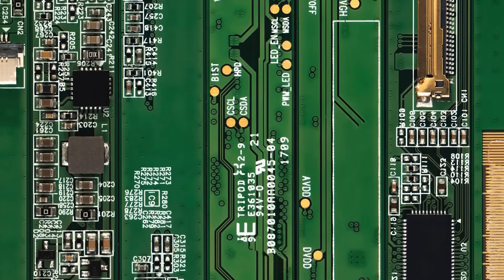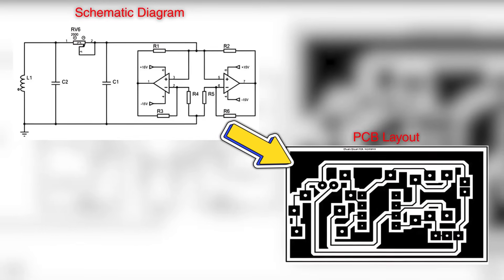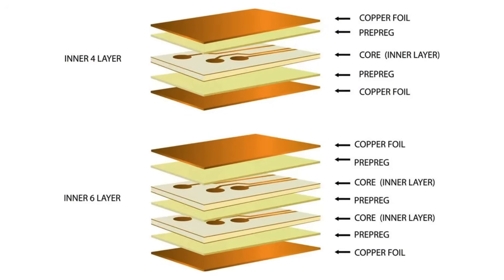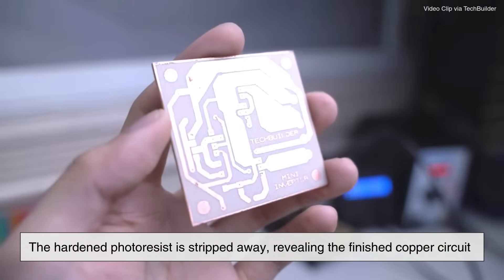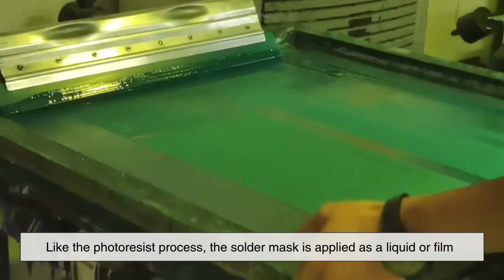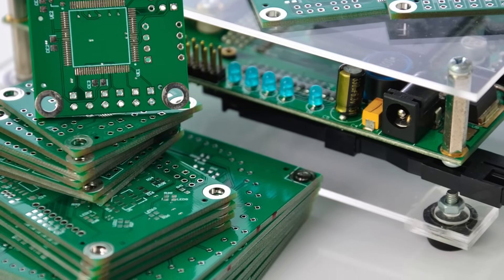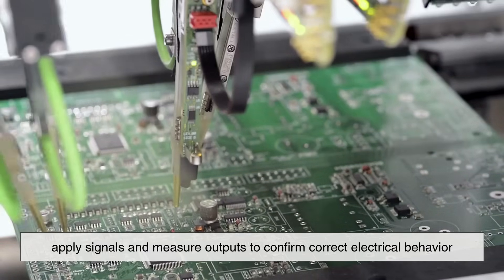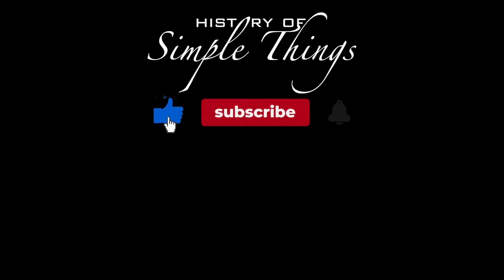How Are Printed Circuit Boards Made?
Ever wondered how the brain of your electronic devices is created? In this video, we break down the fascinating step-by-step process of how printed circuit boards (PCBs) are made—from digital design to final assembly. Whether you're an electronics enthusiast, engineering student, or just curious about tech, you'll love seeing how these essential components come to life.

👇 Timestamps
0:03 - Intro: What Are PCBs?
0:55 - Step 1: PCB Design & Gerber Files
2:07 - Step 2: Substrate & Copper Lamination
2:54 - Step 3: Imaging & Etching the Circuit
3:55 - Step 4: Drilling & Plating Holes
4:45 - Step 5: Applying Solder Mask & Silkscreen
5:44 - Step 6: Surface Finishing
6:21 - Step 7: Component Assembly
7:18 - Step 8: Testing & Quality Control
8:02 - Final Thoughts: Why PCBs Matter